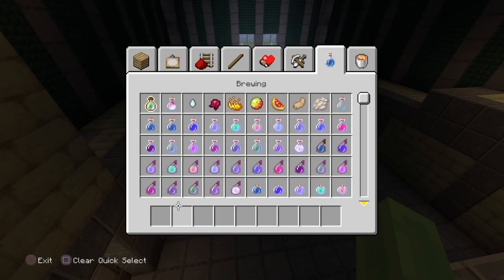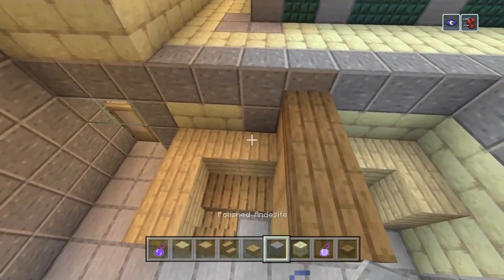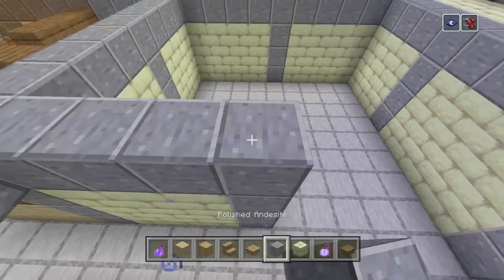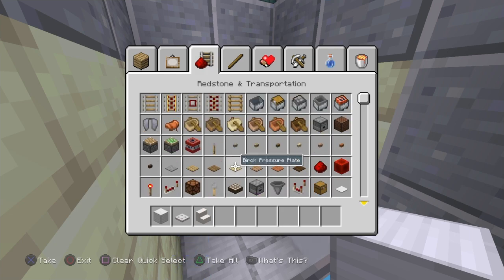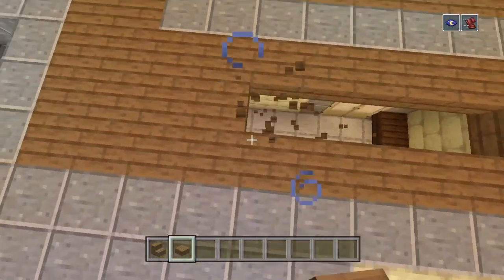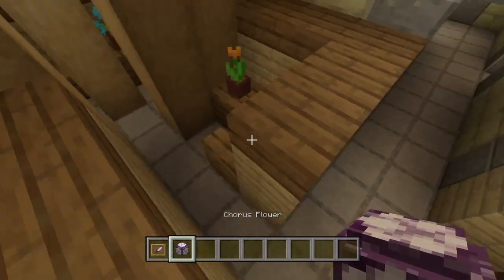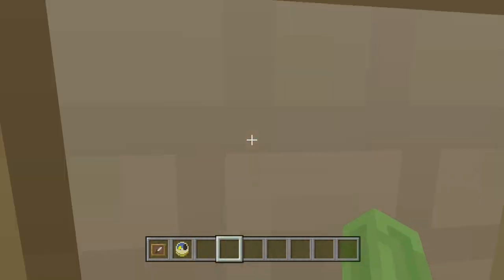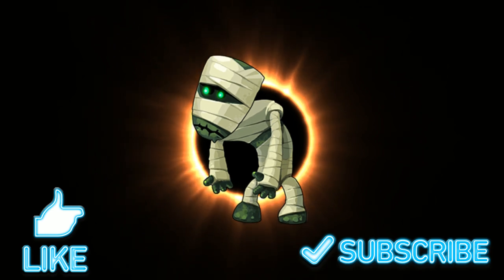Minecraft - How to build the interior of Hawkins Lab [Pt. 2]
Hey everyone welcome back to another tutorial, in this one I’ll be teaching you how to build the interior of Hawkins laboratory’s. This two part tutorial is just for the ground floor but it includes a lobby and reception area, a big office with a meeting room, the portal room and a holding area/ prison, with a few interrogation rooms. This second part teaches you all how to build the big office space and the meeting room as well as some toilets. I hope you guys enjoy this tutorial, if you do please don’t forget to drop a like and if you want to subscribe for more Minecraft tutorials that would be EPIC!!

If you build this tutorial or any of my tutorials for a video on your own channel, or us this build anywhere else, feel free to use it as long as you give or link credit. Many thanks! :D